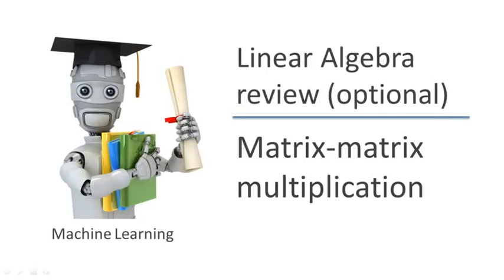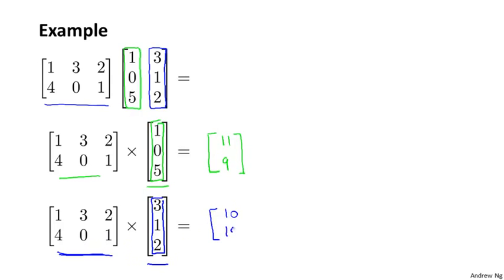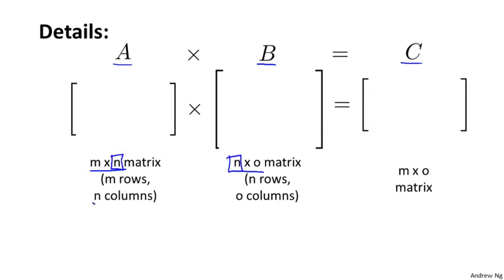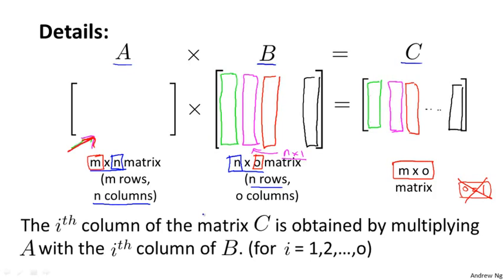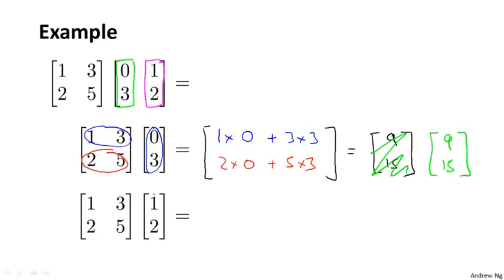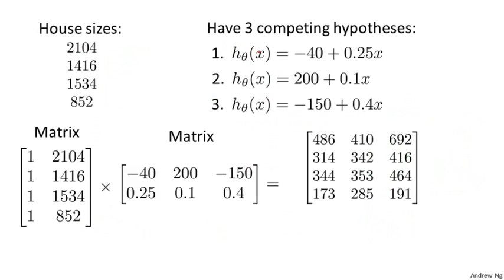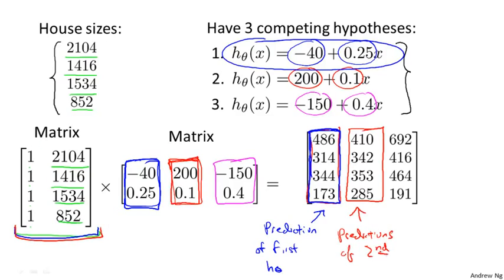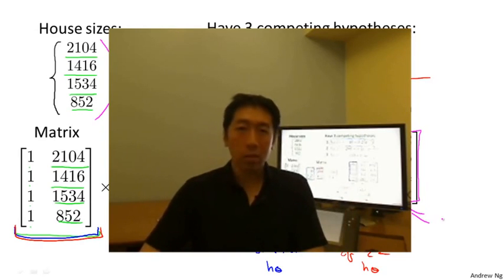3 4 Matrix Matrix Multiplication 11 min